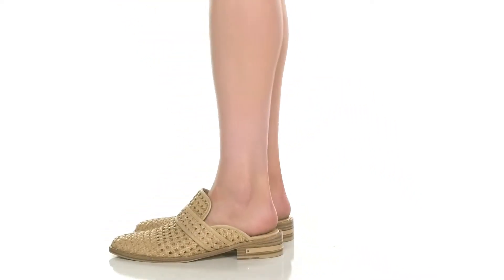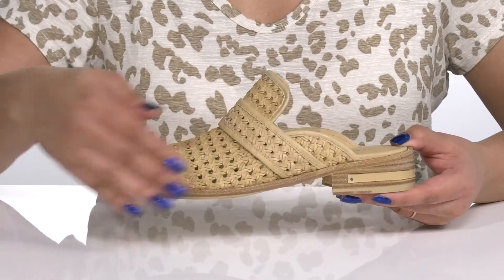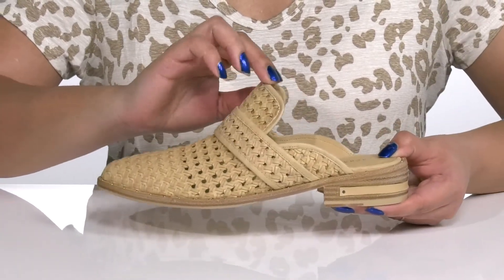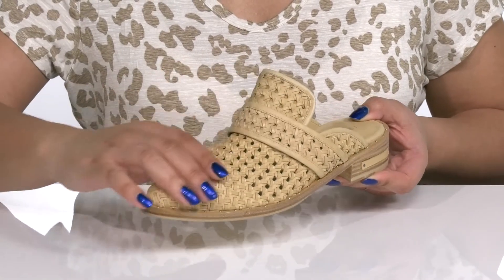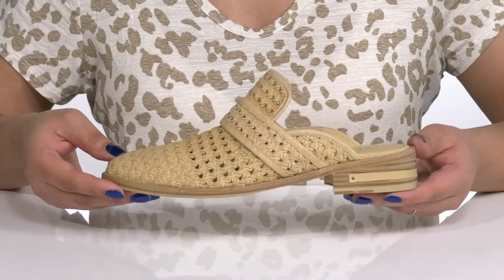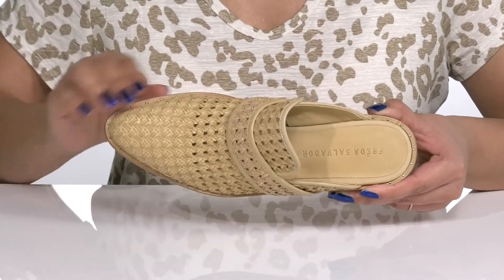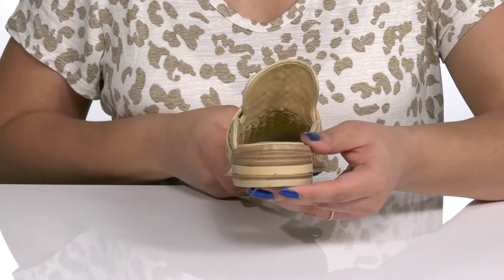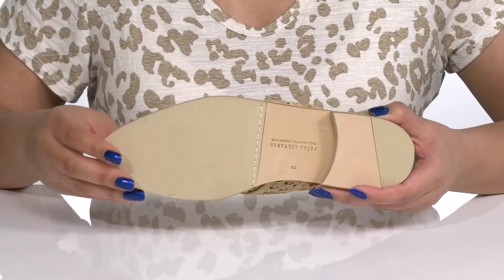FREDA SALVADOR Keen SKU: 9546498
Show off your on trend spring style in these FREDA SALVADOR&reg; Keen slip on mules.
Almond-toe silhouette.